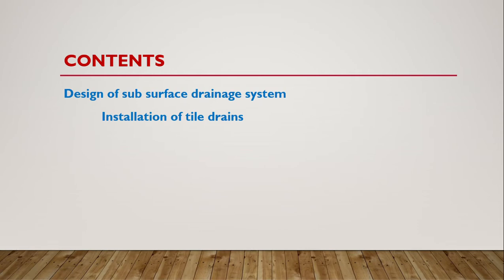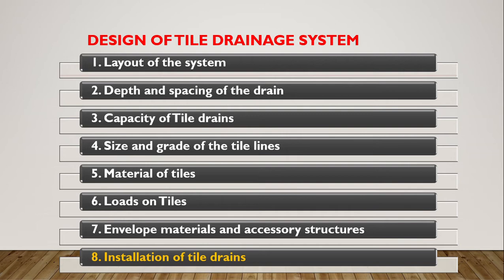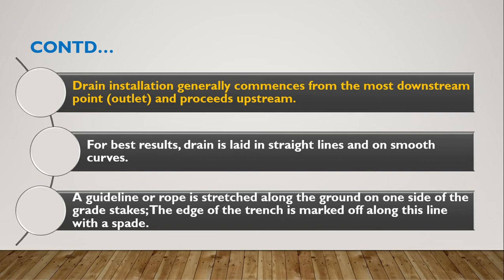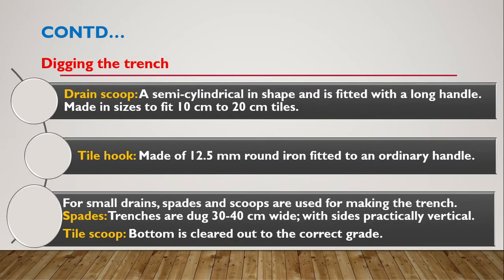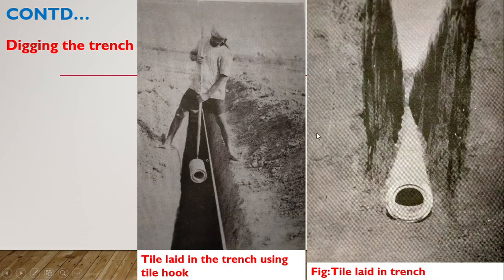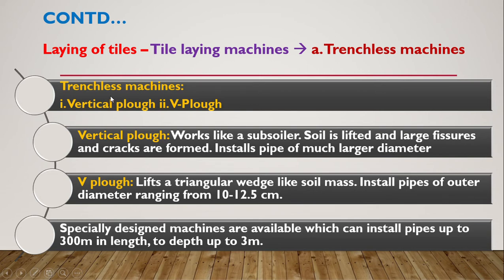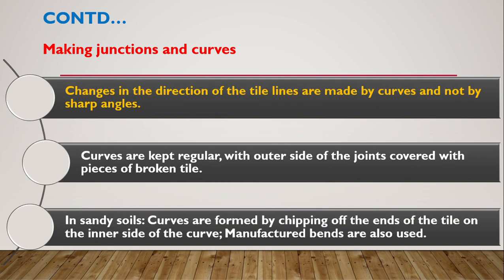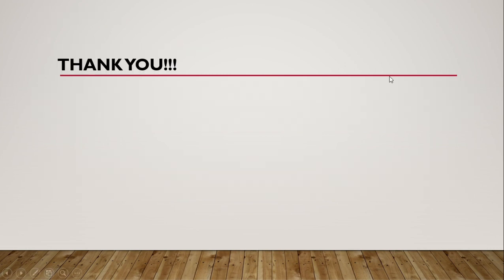Drainage Lecture -14- 26/11/2020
Design of subsurface drainage system -Installation of tiles